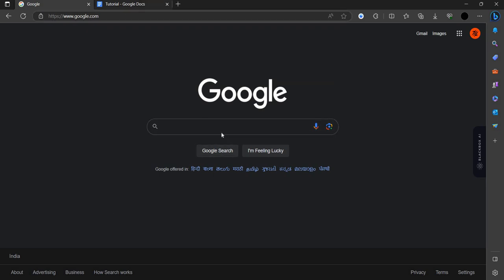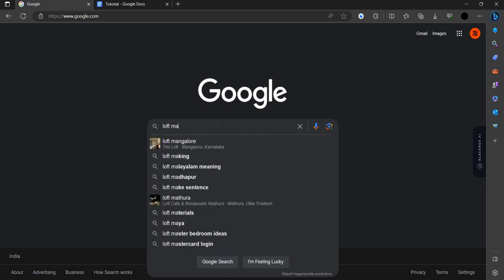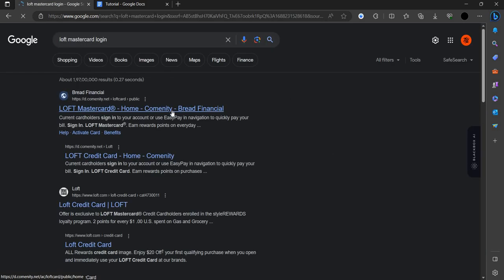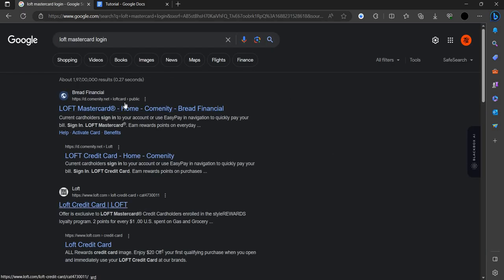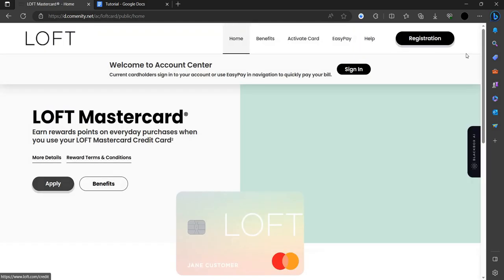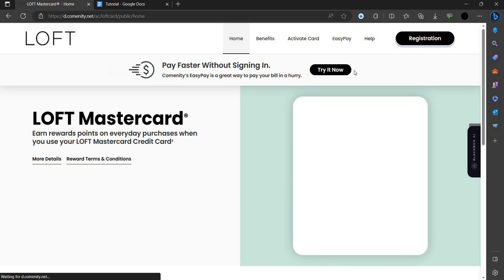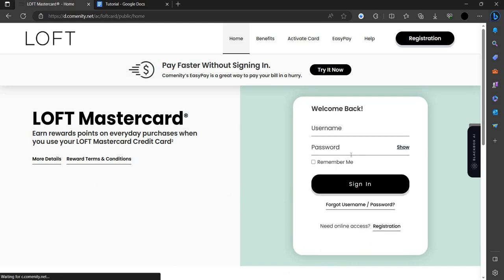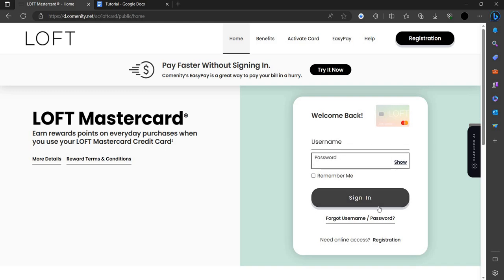✅How to Login to Your Loft Mastercard Account Online 2023 (Login Loft Mastercard Account)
If you have a Loft Mastercard account and want to access it online, this tutorial will guide you through the process of logging in. In this step-by-step video, we provide clear instructions on how to sign in to your Loft Mastercard account online. By following the instructions provided, you'll be able to securely log in to your Loft Mastercard account, access your account information, view transactions, make payments, and utilize the features and tools offered by Loft Mastercard.

Key Learning Points:
• Step-by-step guide to logging in to your Loft Mastercard account online
• Securely accessing account information and transactions
• Making payments and utilizing Loft Mastercard features